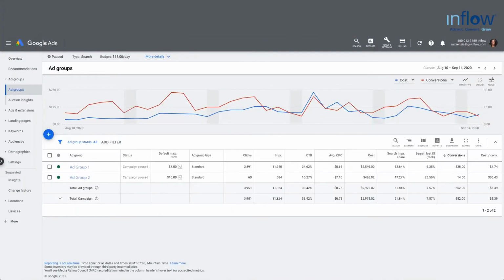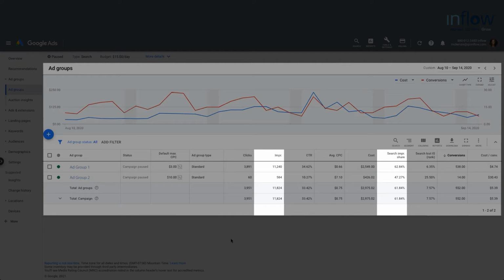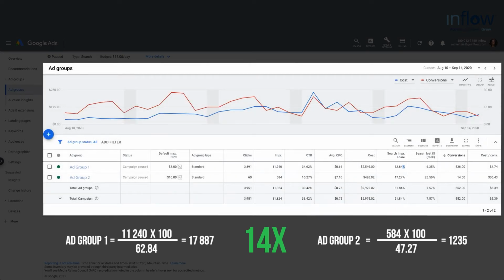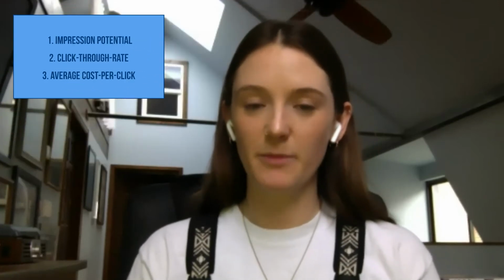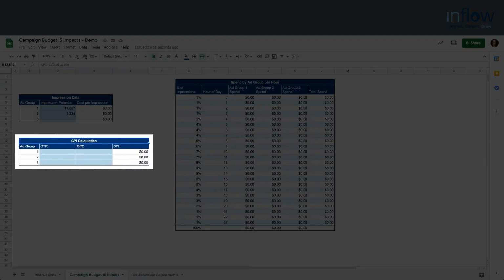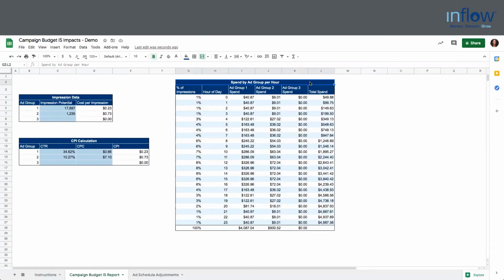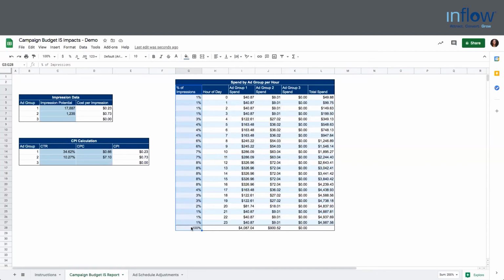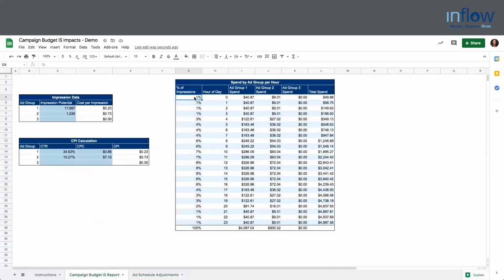How to: Our Google Ads Traffic & Budget Tool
Learn how to prevent Google Ads cannibalization and give your campaigns the best shot at success.

PPC strategist McKenzie Davis walks you through our custom spreadsheet template. Download and use it to decide whether you need to increase your Google Ads campaign budgets — or split your ad groups into different campaigns altogether.

00:00 Intro
00:34 Traffic, Impression Potential, & Budget in Google Ads
02:11 Data Needed for Our Tool
02:29 How the Free Tool Works
04:30 Using the Tool for New Campaigns
05:29 Conclusion

» Learn more about our campaign traffic and budget analysis tool

» Want more digital marketing guidance like this? Check out our blog and sign up for our Inflow Insights newsletter

Inflow is an award-winning eCommerce marketing agency, serving SEO, CRO and PPC wins to clients across the world.